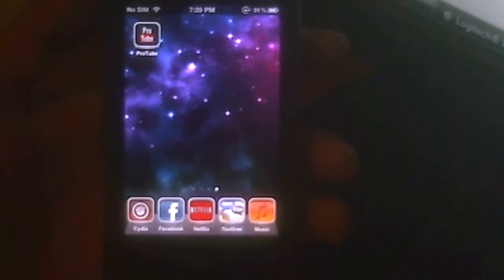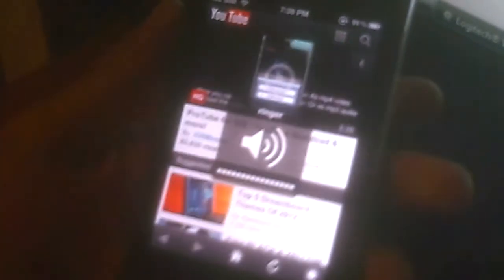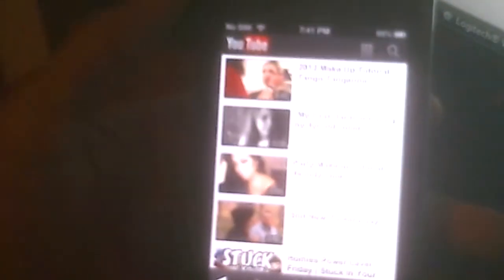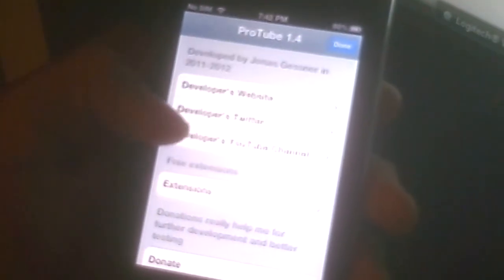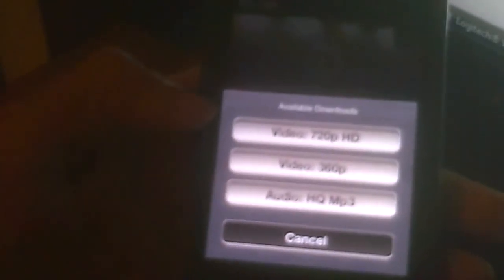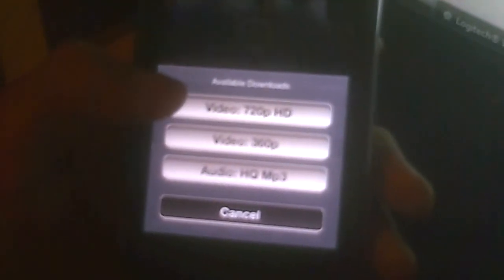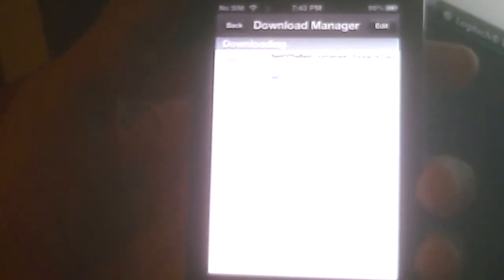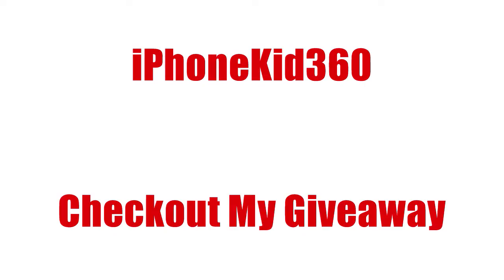Download Youtube Videos On Your iPhone,iPad,iPod Touch With ProTube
Have you ever wanted to download Youtube videos on your iPhone well now you can with Protube.Protube Allows you to download/stream In HD you can find it in the Cydia store for $1.49

 Please Like And Favorite This Video